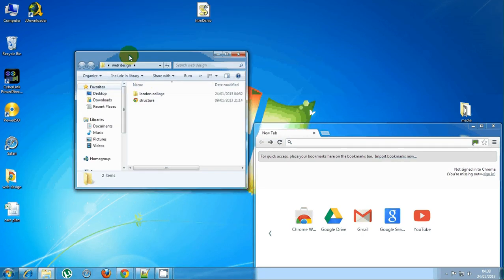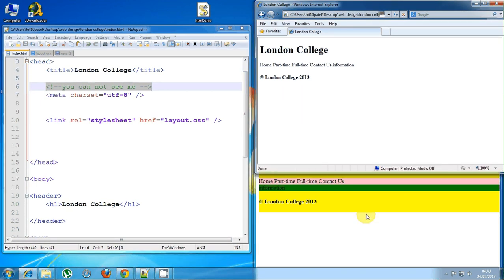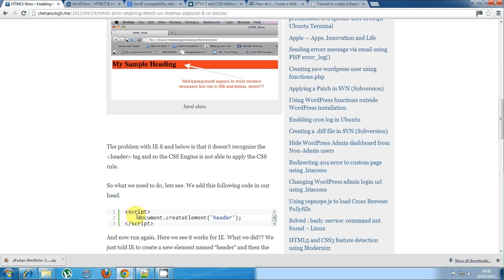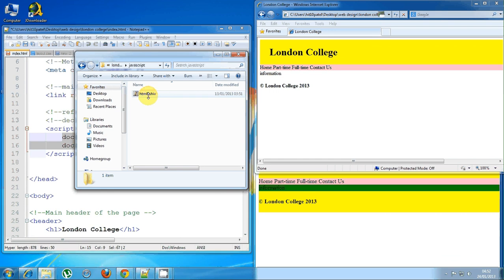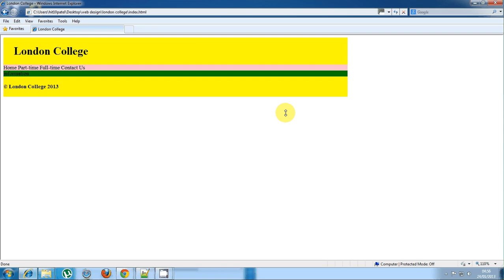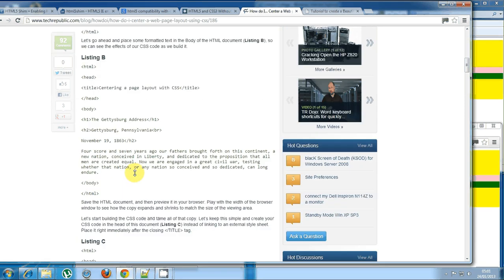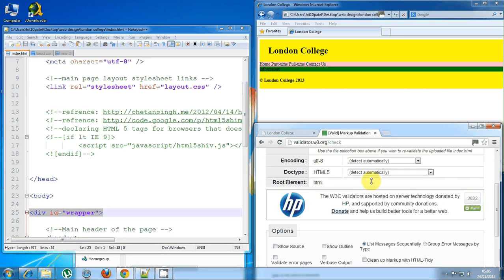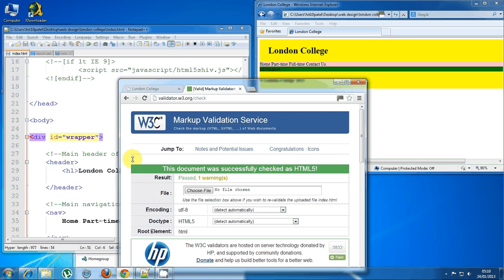04 Tidy-Up HTML 5 layout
Inserting Comments tag
W3C validation
HTML 5 working with IE 8 and below
Center a Web page layout using CSS